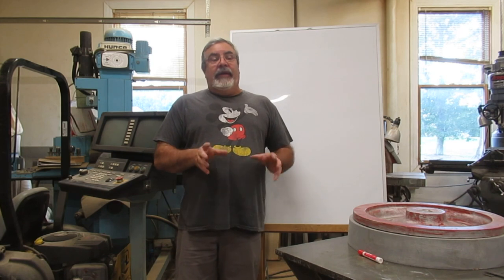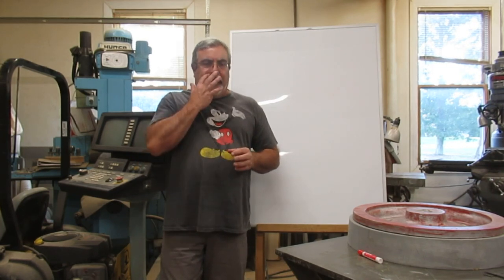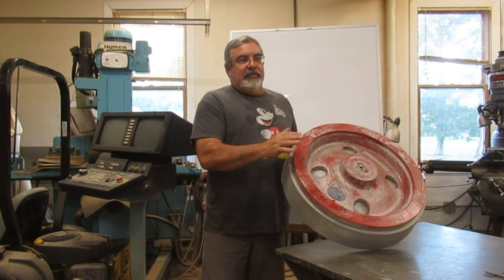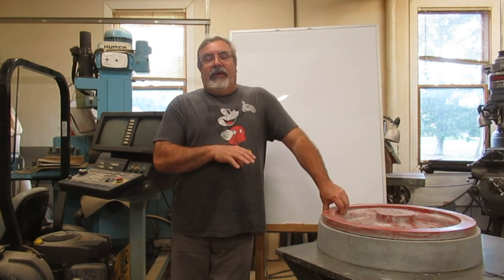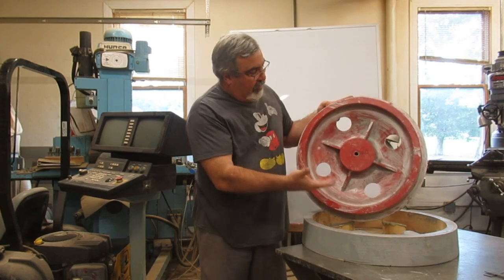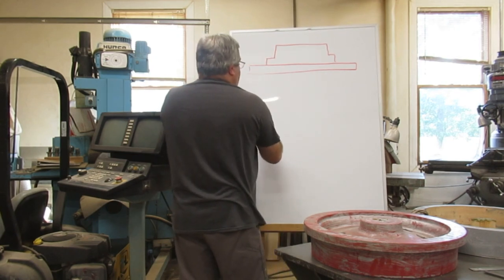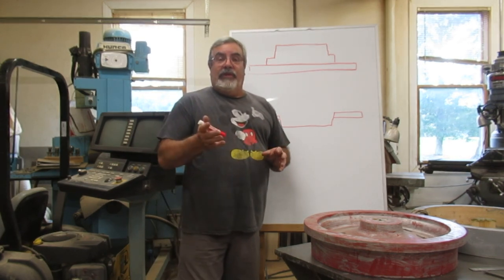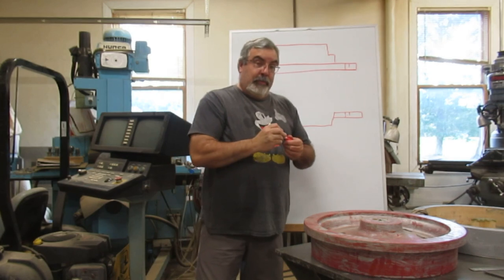Chalk Talk #22: Train Wheel Match Plates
Dave explains how he would go about mounting a train wheel pattern onto a match plate